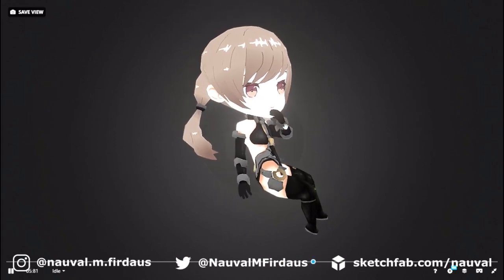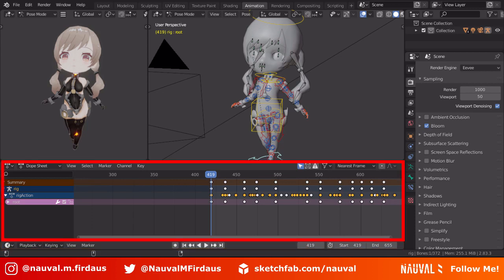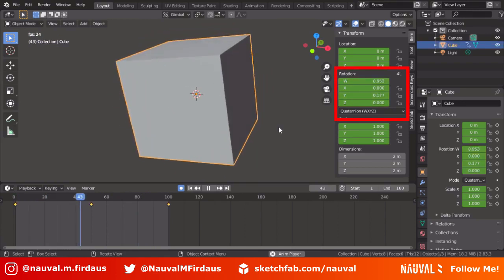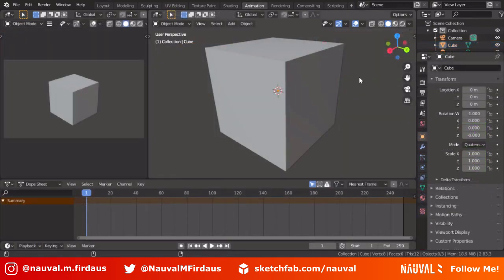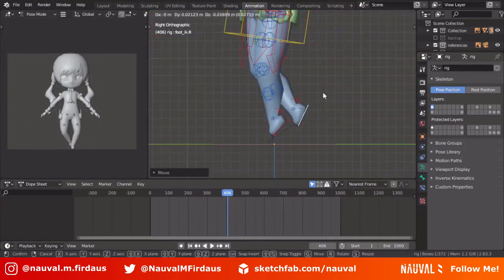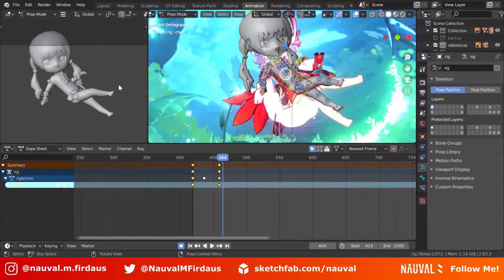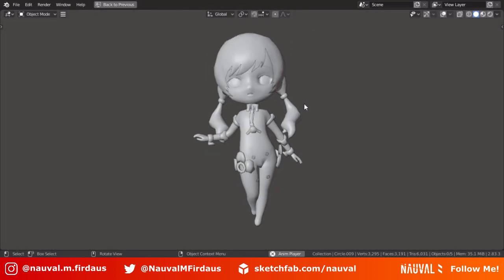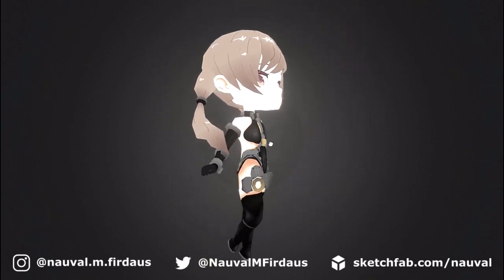How to Animate in Blender Like a PRO | Blender 2.8 Beginner Tutorial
Hello guys, Nauval here. So today I am going to show you the basic principles on how to animate in Blender 2.8. Now, this tutorial will cover the basics like adding keyframes, manipulating them, an explanation about Euler angles, Gimbal lock, Quaternion, and I’ll show you a demo of how I create a character animation.

GOT ANY PROJECTS? LET'S TALK IT OUT :D

Watch How I Model This Chibi Character